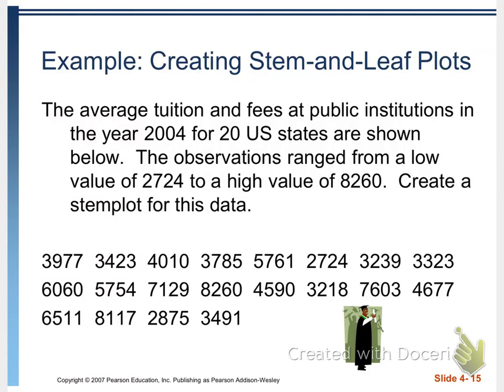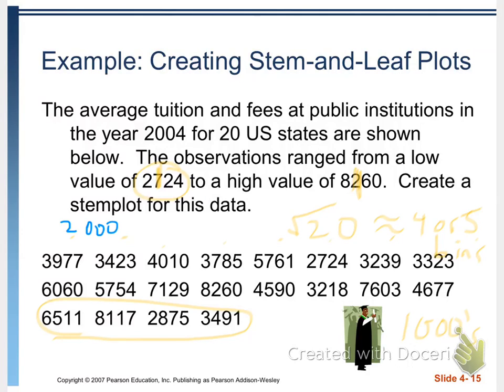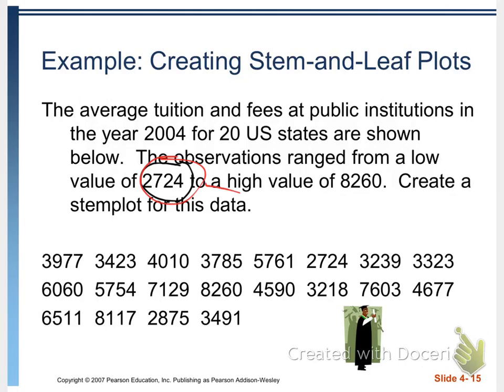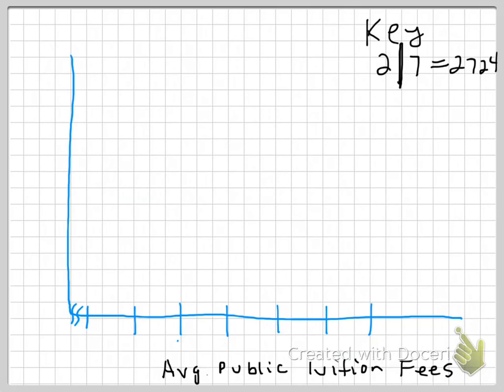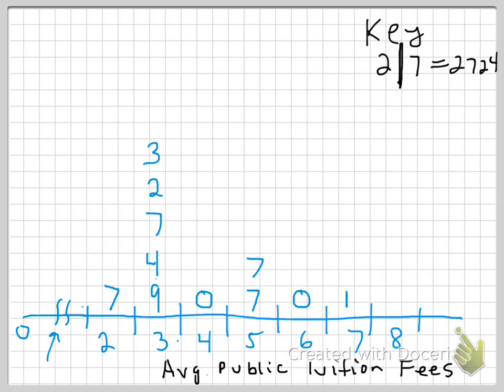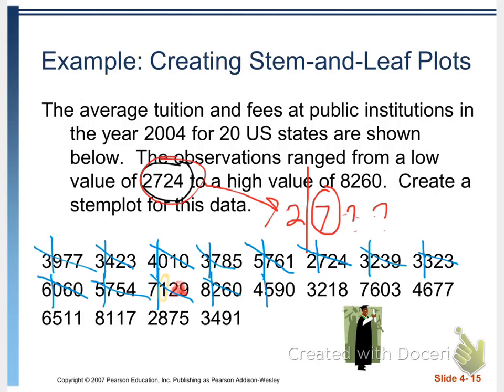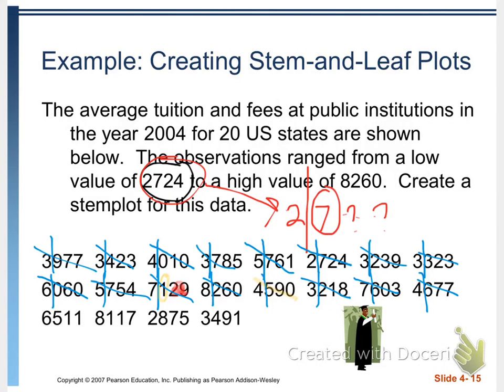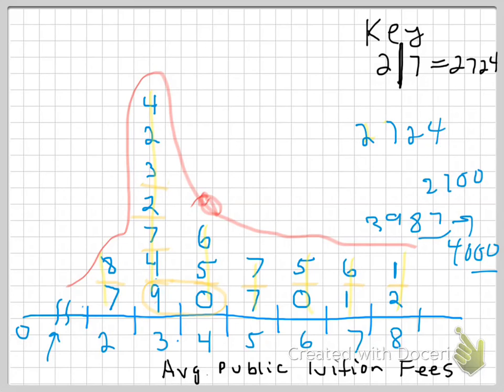AP Stats Ch. 4 example slide 4-15